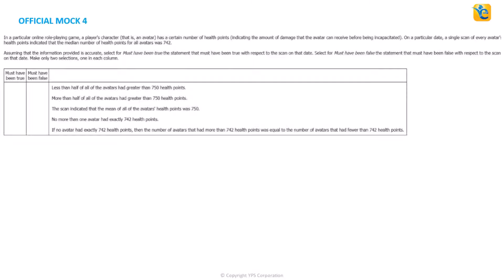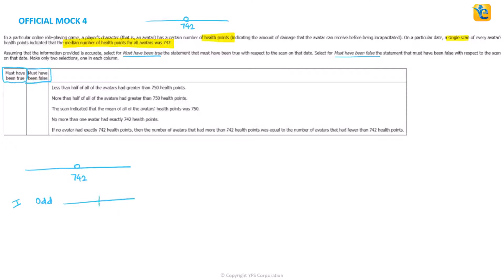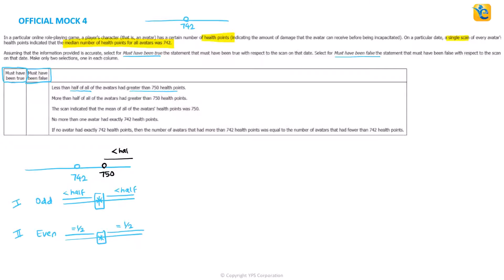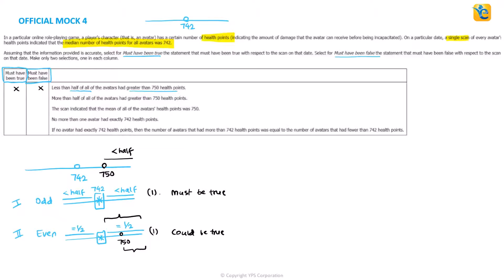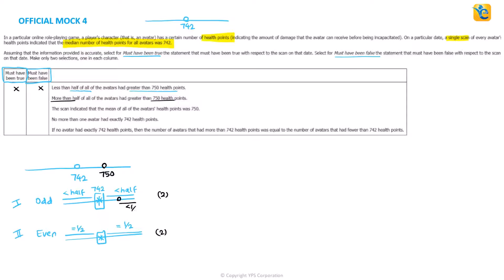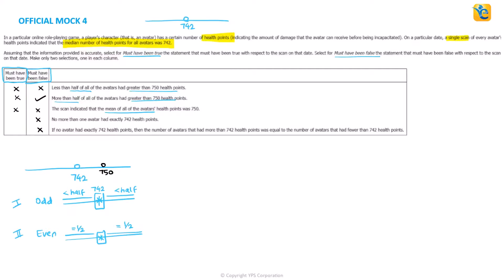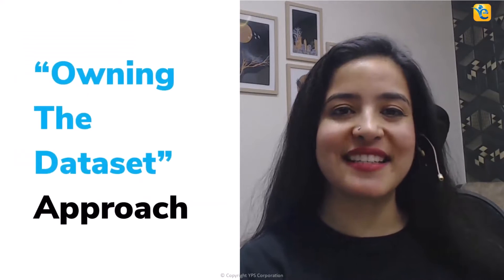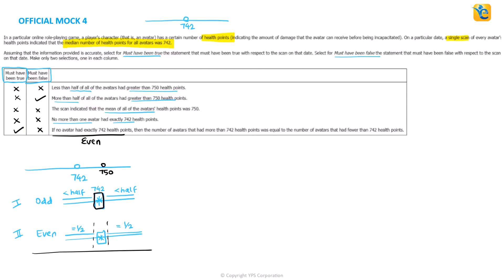GMAT | TPAQ | Hard | GFE Mock | In a particular online role-playing game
📖 *Question Text*
In a particular online role-playing game, a player's character (that is, an avatar) has a certain number of health points (indicating the amount of damage that the avatar can receive before being incapacitated). On a particular date, a single scan of every avatar's health points indicated that the median number of health points for all avatars was 742.

Assuming that the information provided is accurate, select for Must have been true the statement that must have been true with respect to the scan on that date. Select for Must have been false the statement that must have been false with respect to the scan on that date. Make only two selections, one in each column.

    •  Less than half of all of the avatars had greater than 750 health points.
    •  More than half of all of the avatars had greater than 750 health points.
    •  The scan indicated that the mean of all of the avatars' health points was 750.
    •  No more than one avatar had exactly 742 health points.
    •  If no avatar had exactly 742 health points, then the number of avatars that had more than 742 health points was equal to the number of avatars that had fewer than 742 health points.

🖊️ *Solution Description:*
In this video, we have explained how to solve this difficult Official Mocks question of Two-Part Analysis - Quant, using our “owning the dataset” approach in which we follow the following steps.
1.  Thoroughly understand the dataset by actively translating, drawing inferences, and visualizing information.
2.  Determine the approach to solve the question asked.
3.  Execute the approach.

📌 *Chapters*
0:00 - Owning the dataset
00:46 - Question Stem - Strategize
01:40 – Statement 1 Analysis
03:29 - Statement 2 Analysis
04:00 - Statement 3 Analysis
05:22 - Statement 4 Analysis
05:47 - Statement 5 Analysis